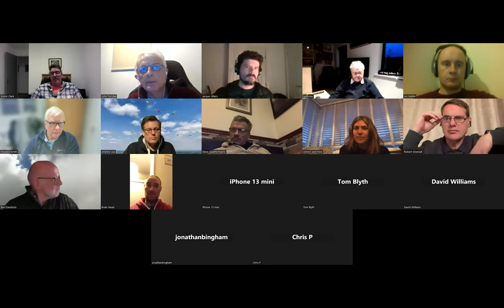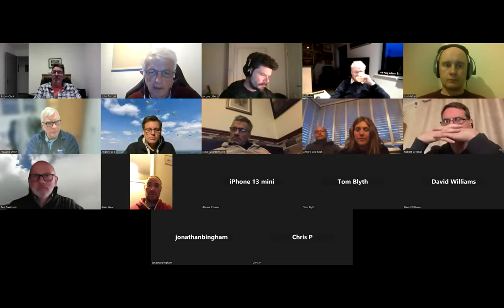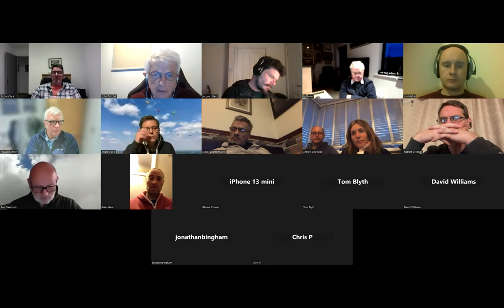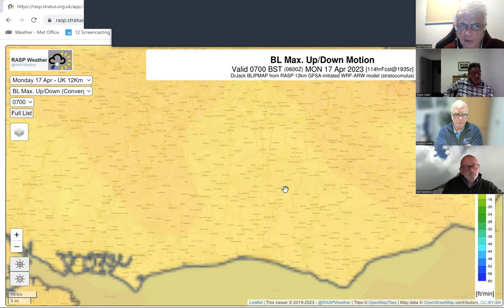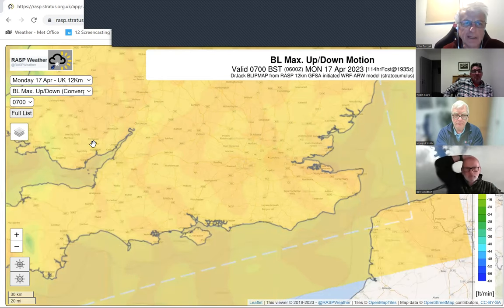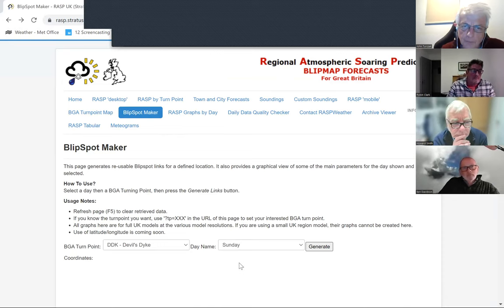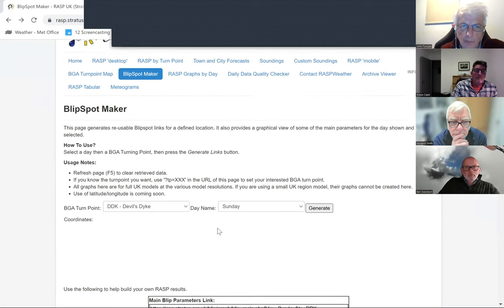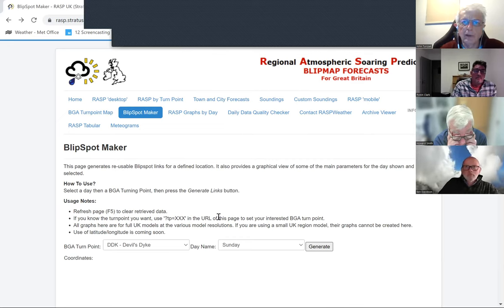Sea breeze and how it affects our flying.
The way the sea breeze forms and how it affects the flying conditions for the day.